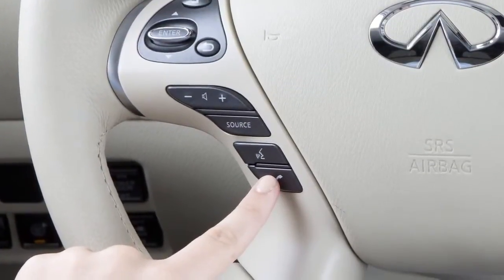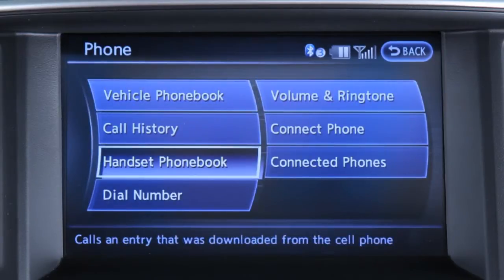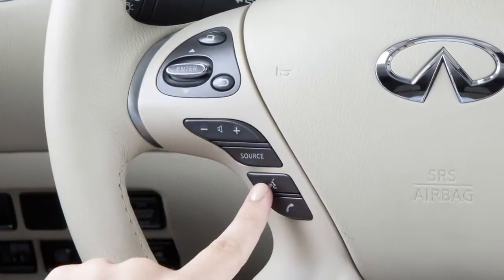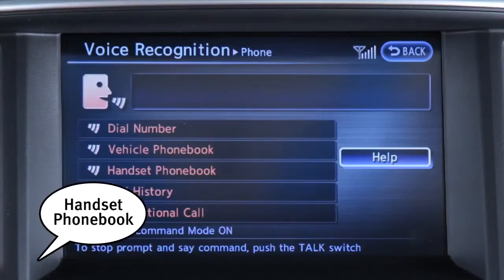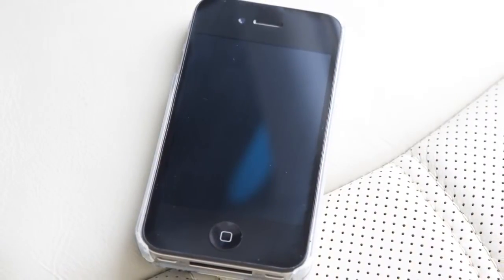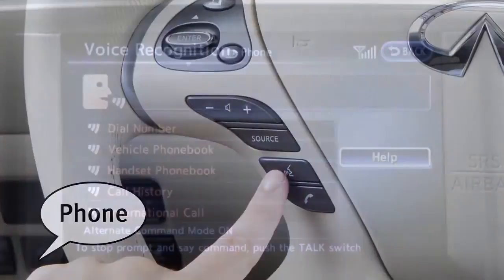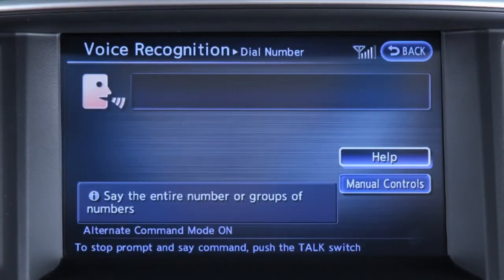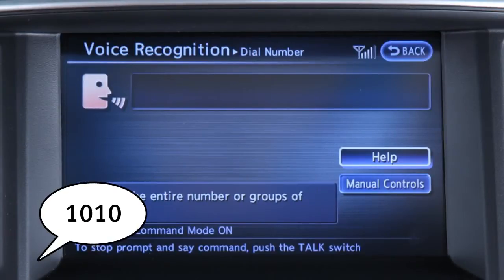2014 Infiniti QX60 Making a call if so equipped